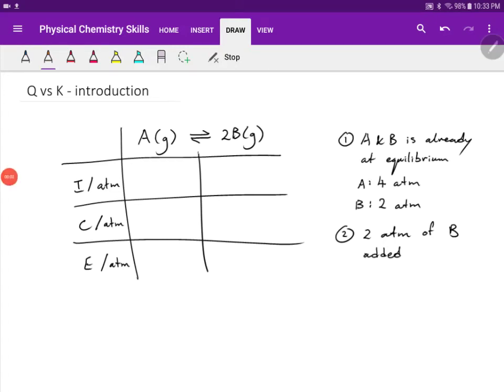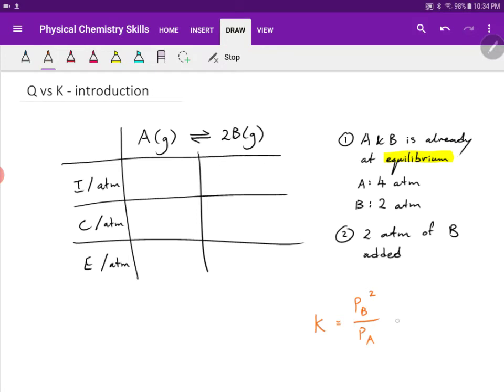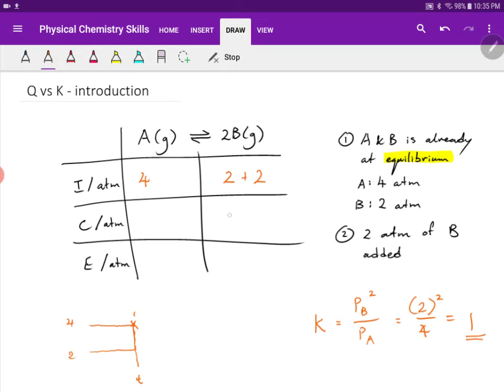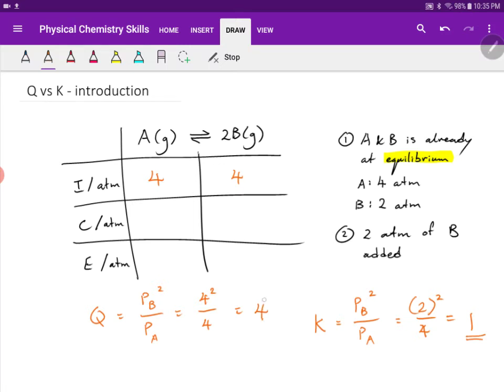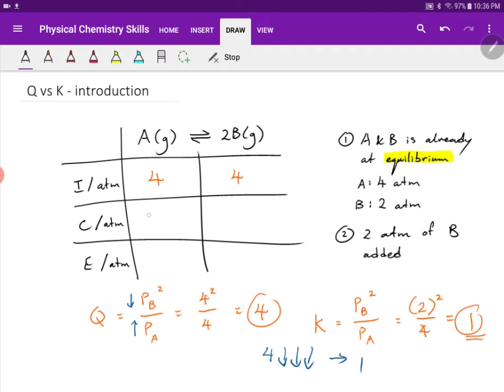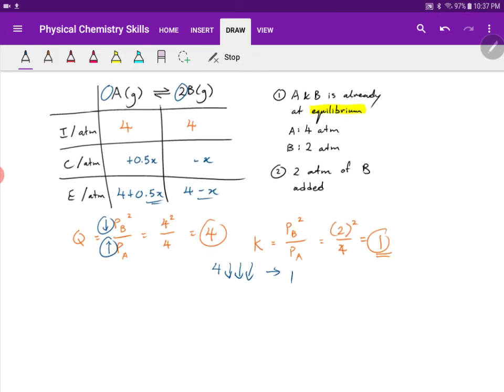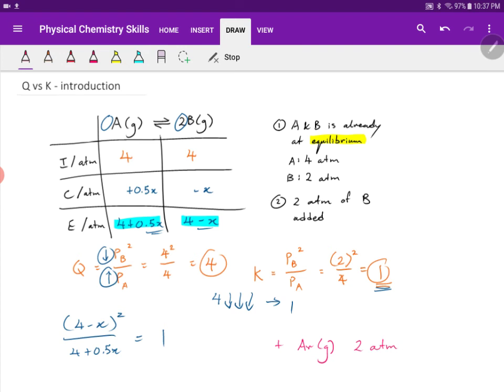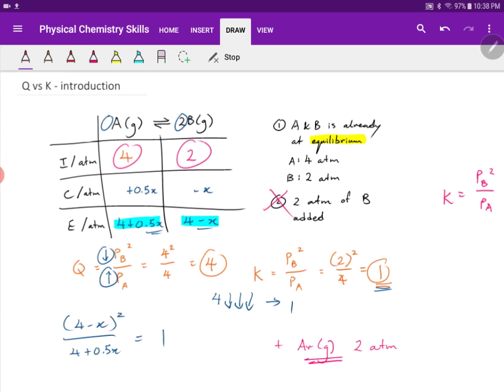Reaction Quotient (Q) vs Equilibrium Constant (K)